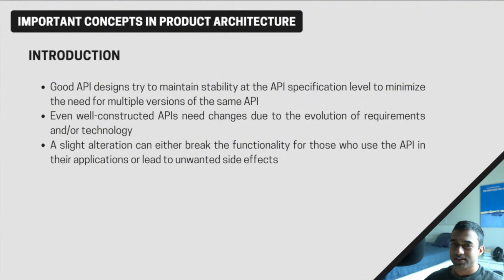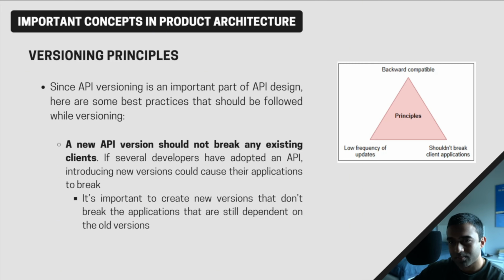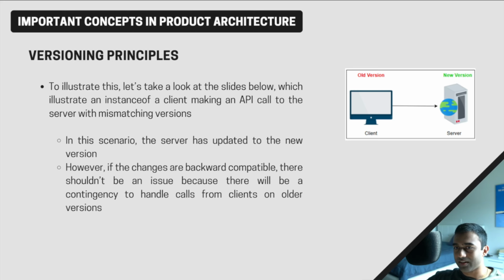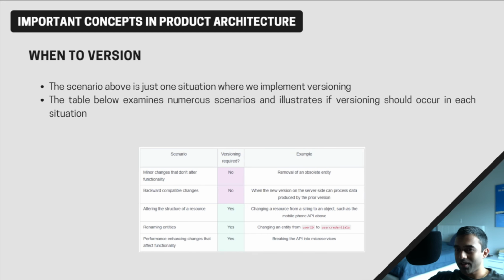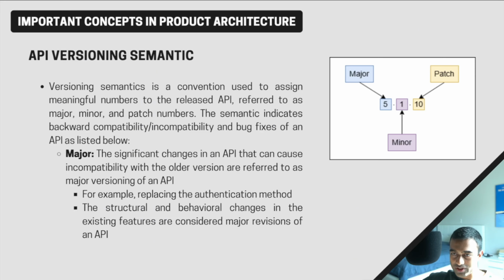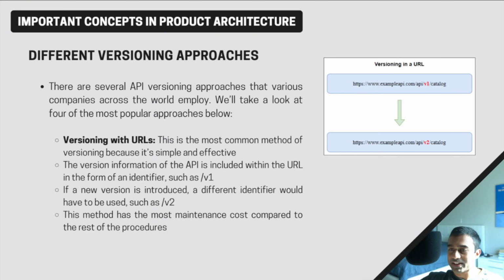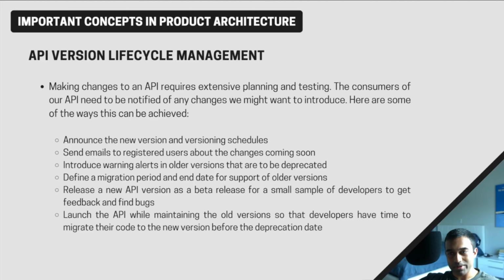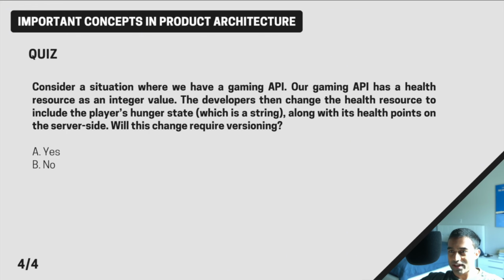API Versioning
Learn how versioning helps manage changes in an API in an orderly manner.

0:00 - Introduction
02:18 - Versioning principles
04:39 - When to version
07:07 - API versioning semantic
08:51 - Different versioning approaches
10:18 - API version lifecycle management
11:08 - Summary, quiz, & outro